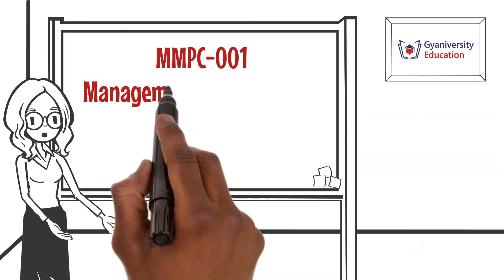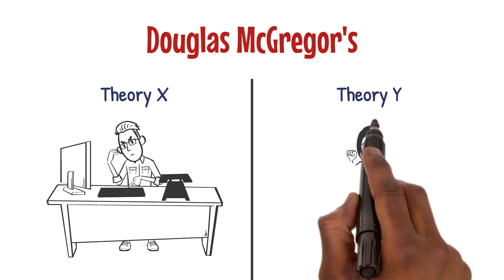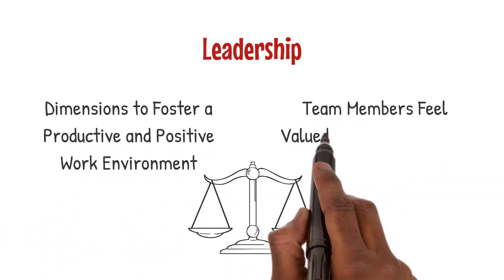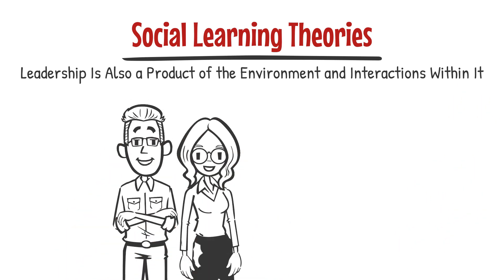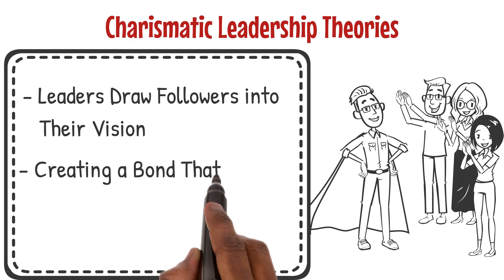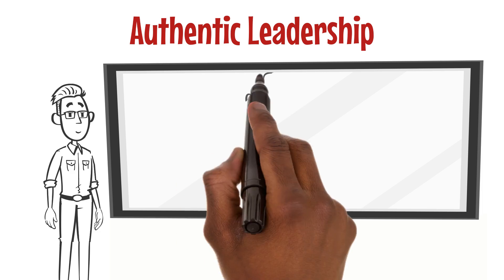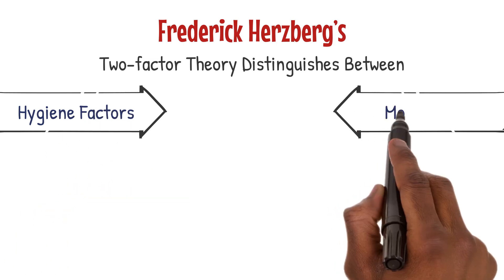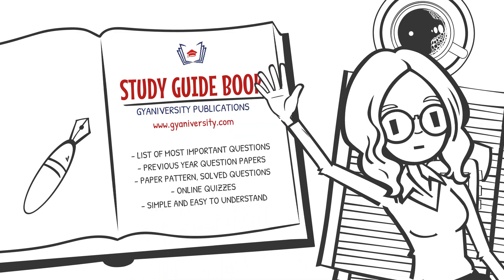Leading and Motivating | MMPC-001: Management Functions & Organisational Processes | Gyaniversity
Gyaniversity Education brings you a self-paced eLearning course for IGNOU Students studying MMPC-001: Management Functions and Organisational Processes. This video lecture provides a lesson summary and explains key concepts for Unit 8: Leading and Motivating which is part of Block: Managerial Processes-II. Its applicable for students studying in EnterProgCode1, EnterProgCode2 and more as per the IGNOU Syllabus. Join the online eLearning course to get access to many additional learning resources for exam preparation like the Gyaniversity Guide book, question and answer help and doubt solving from IGNOU experts, interactive quizzes, graded mock tests, guess papers, paper pattern, exam strategies and much more!